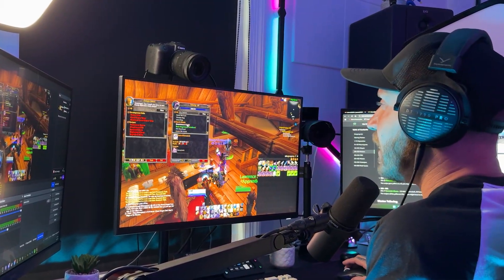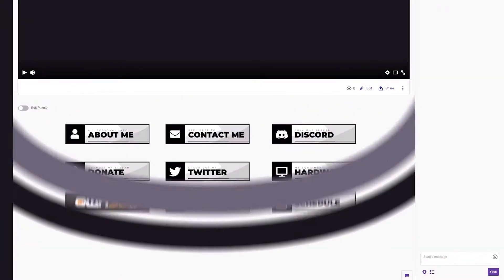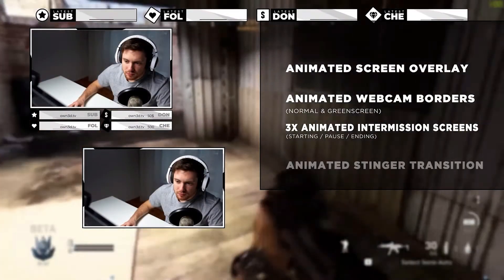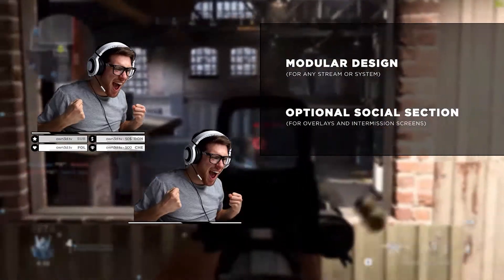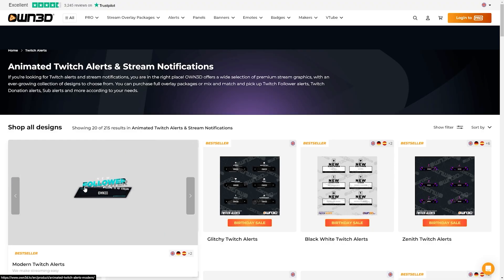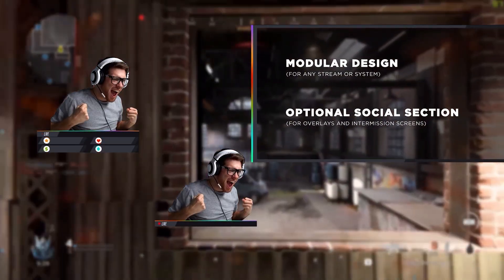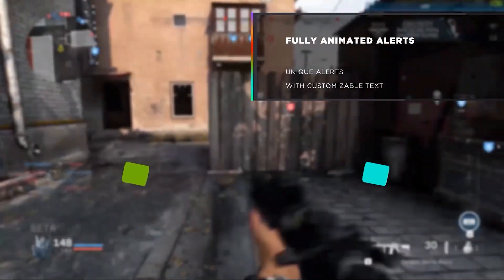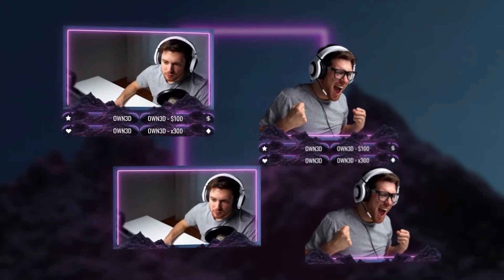OBS Studio vs Meld Studio for Streamers (which is better?)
In this video we talk about which streaming software is better for all streamers. Meld studio, or OBS studio. Both streaming programs are extremely useful in their own way. Let's break it down.